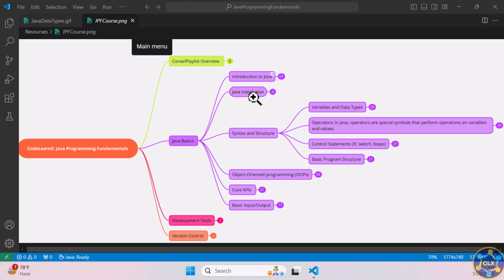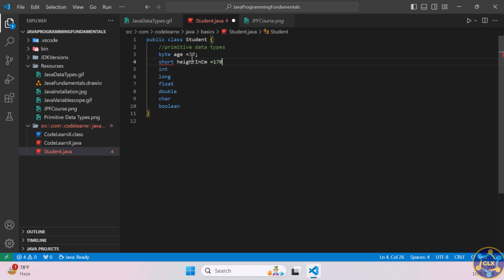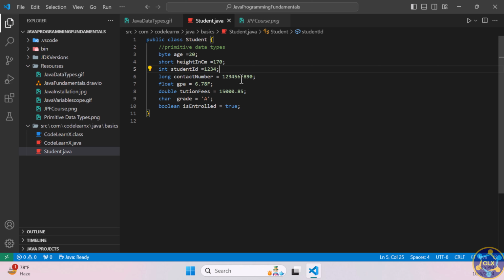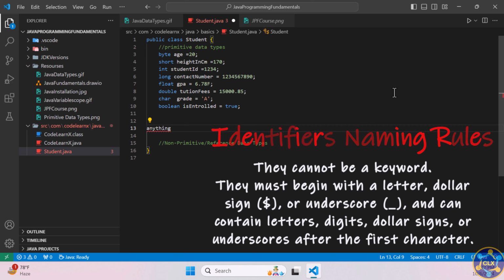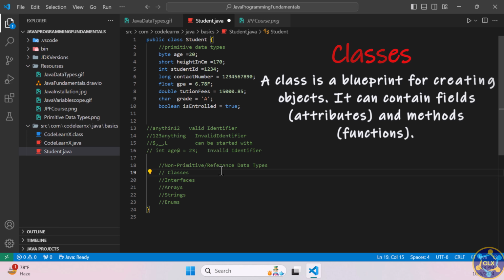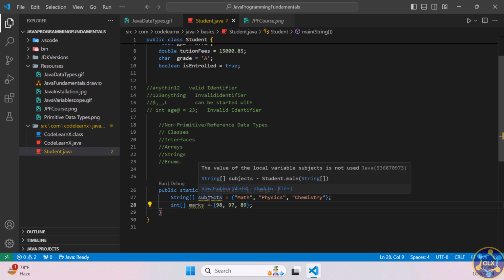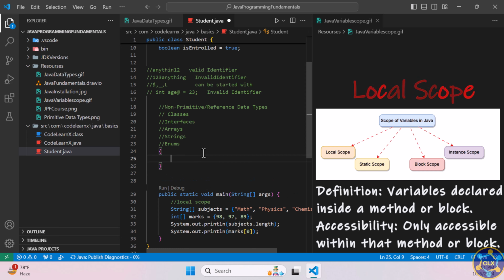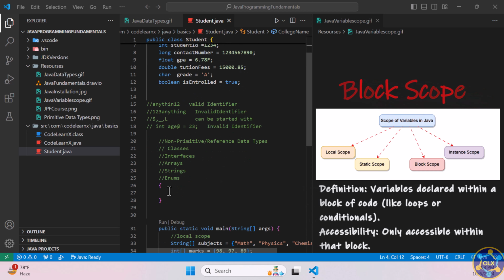CodeLearnX : Java Keywords, Identifiers, Data Types, Variables and their Scope Explained.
"Welcome to CodeLearnX! In this video, we’re diving into the essential building blocks of Java programming: **keywords, identifiers, data types, variables, and their scope**. These concepts form the foundation for writing effective and well-structured Java programs, whether you’re just starting out or need a solid refresher.

We begin by exploring **Java keywords**—reserved words that serve as instructions to the compiler. Keywords are crucial as they define the structure and flow of your Java code. We’ll discuss commonly used keywords like `class`, `public`, `static`, `if`, and `return`, and explain how they are used in real-world scenarios to build your Java programs.

Next, we move on to **identifiers**, which are names you assign to different elements like variables, methods, classes, and objects. These identifiers help label and organize the parts of your code. We’ll go over the rules for naming identifiers, such as starting with a letter or an underscore, and best practices for naming to ensure your code is both readable and meaningful.

Then, we talk about **data types**, which determine the kind of data a variable can store. Java has two main types of data: **primitive** and **reference**. We will cover the **8 primitive types**, including `int`, `double`, `boolean`, and `char`, explaining their sizes, ranges, and when to use each one. You’ll also learn about **reference data types** like classes, arrays, and strings, which are used to represent more complex data structures.

We also explain **variables**, which are used to store data in your program. You’ll learn how to declare and assign values to variables, as well as the different types of variables in Java—**local, instance, and static variables**. We’ll provide examples to show where each type is used and the difference between them, helping you understand how variables work across different contexts.

Finally, we cover **scope**—an important concept that determines where a variable can be accessed in your code. Understanding scope is key to writing bug-free and efficient programs. We’ll break down **local scope**, **instance scope**, and **class scope** with practical examples to illustrate how each type works, ensuring you understand how and where variables can be used effectively.

By the end of this video, you'll have a comprehensive understanding of these fundamental Java concepts. You’ll be ready to write cleaner, well-organized, and more efficient code with confidence. Let’s code and learn together!"